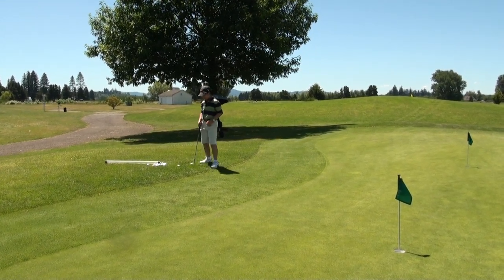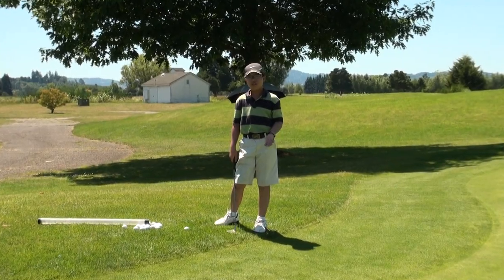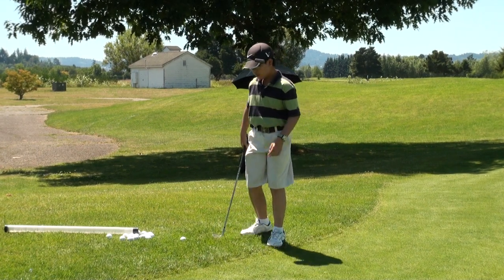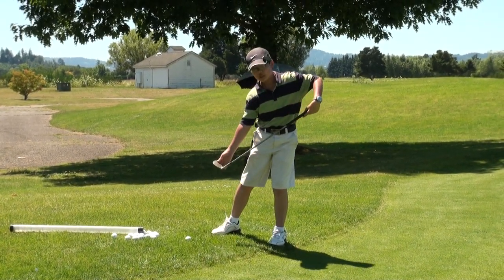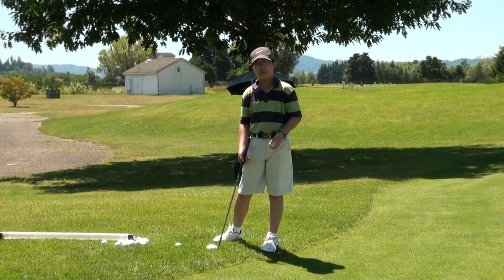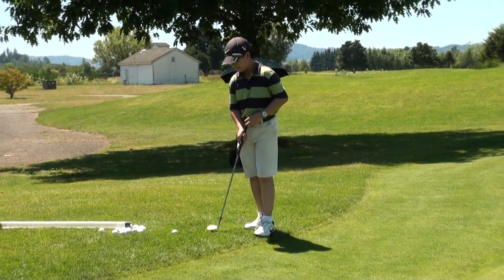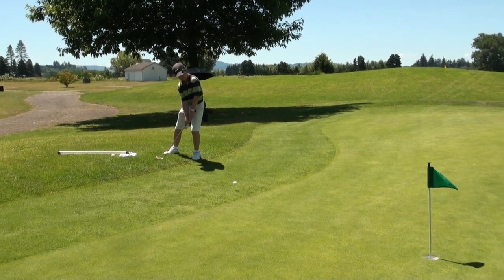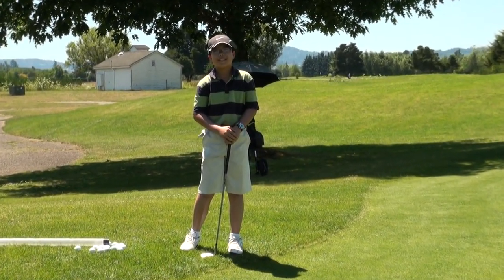Short Downhill Pitch - How I Play Golf (Ethan Chung)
Ethan Chung demos how he hits a short downhill pitch shot when there isn't much green to work with.